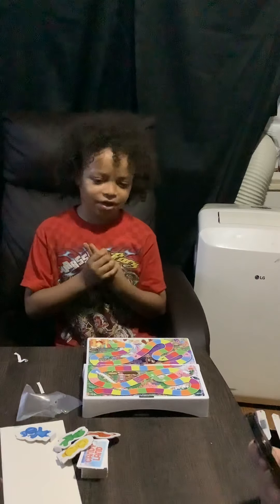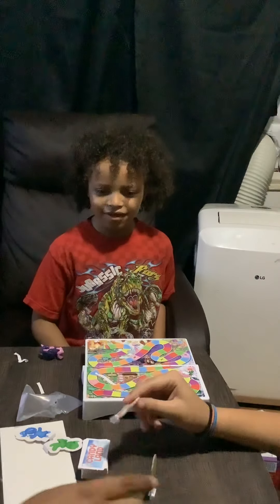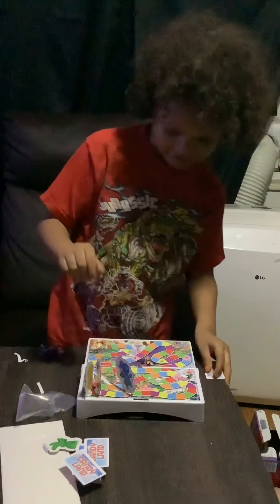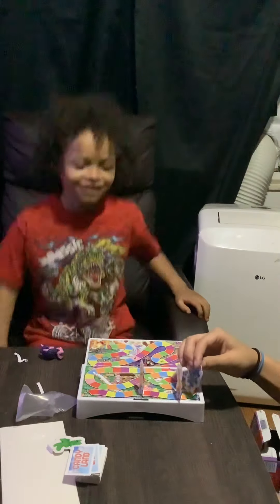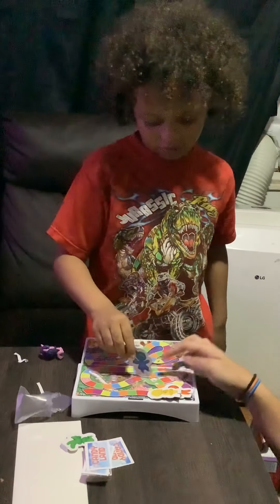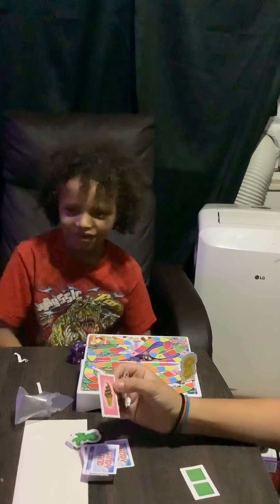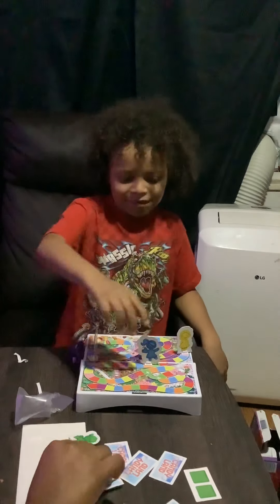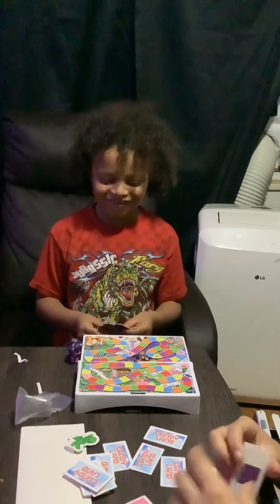Candy land grab and go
This us playing candy land and of course my big sis win. If you want us to play another board game tells us and give any suggestions